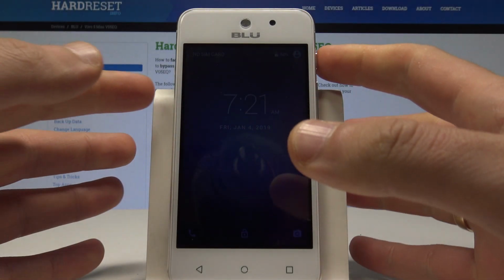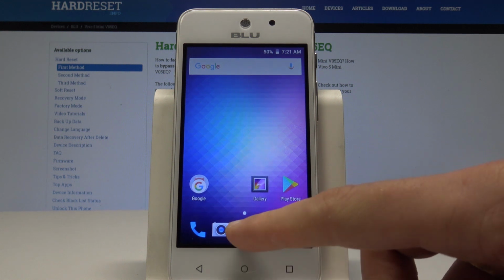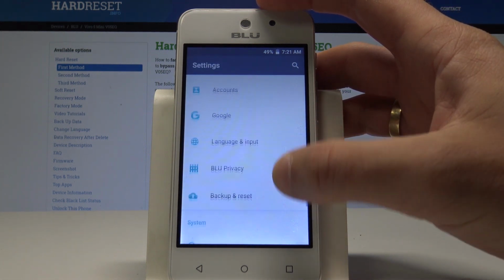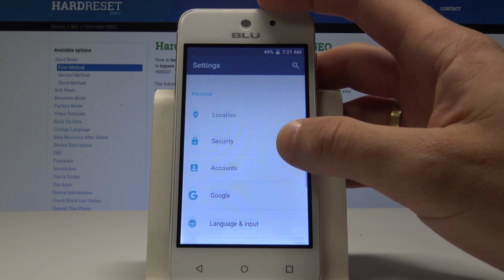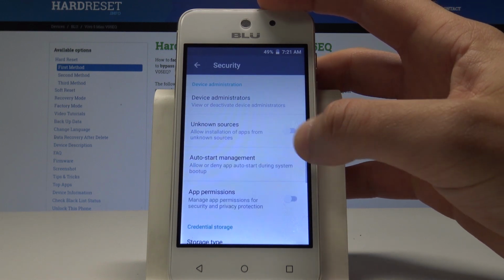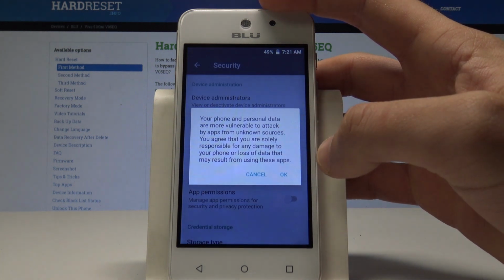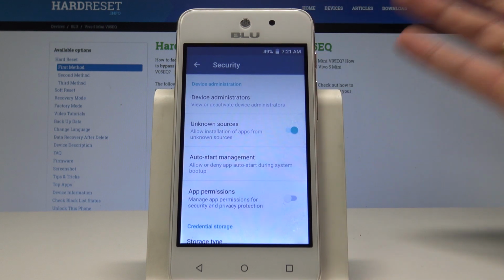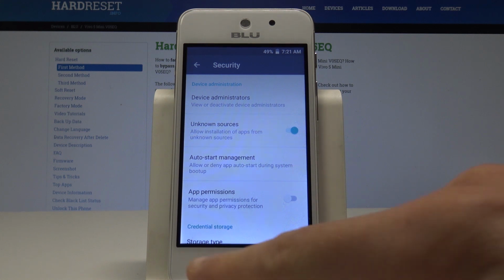How to Enable Unknown Sources on BLU Vivo 5 Mini - Allow App Installation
Easy and quick access to apps from sources other than your Home Store in BLU Vivo 5 Mini. Take a look at this super trick. Check out the following tutorial and learn how to enable unknown sources. This extra feature is not smoother than it seems to be. This instruction you will show you the best way to activate Security Options and enable unknown sources.

How to Enable Unknown Sources in BLU Vivo 5 Mini? How to allow unknown sources in BLU Vivo 5 Mini? How to install apps from different sources BLU Vivo 5 Mini?